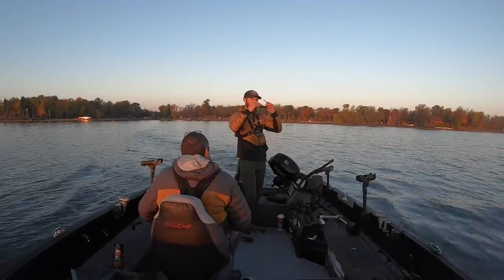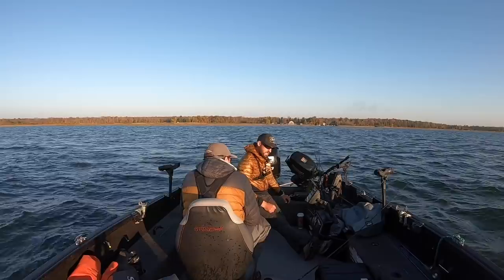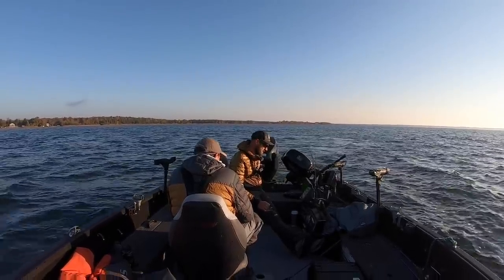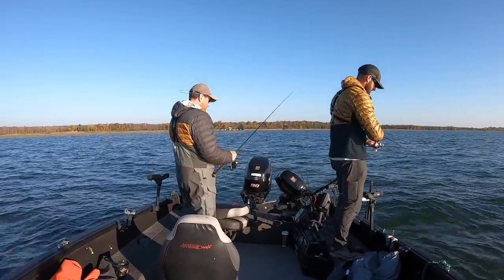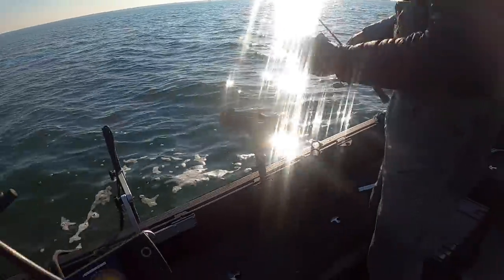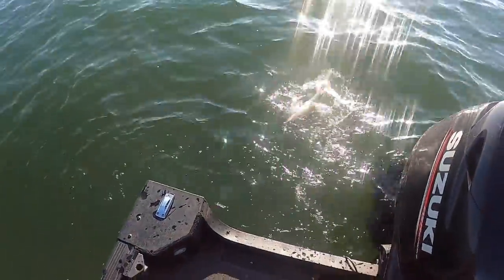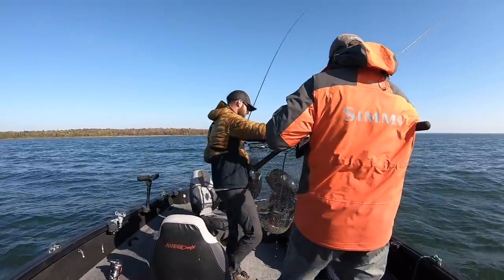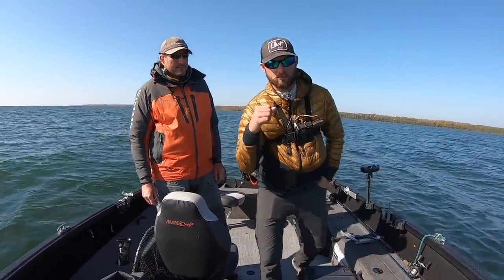Fall Walleye Fishing at its BEST!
Today we are back with another video from Leech Lake. Hopefully you aren't bored of the Leech Lake bite yet because we aren't. Anyways fall fishing is on fire right now and with the warmer than average temps fishing is super comfortable right now. In this video we are picking apart shallow water walleyes with the Humminbird Mega 360 and it is super effective.